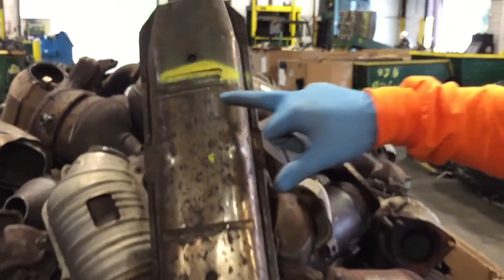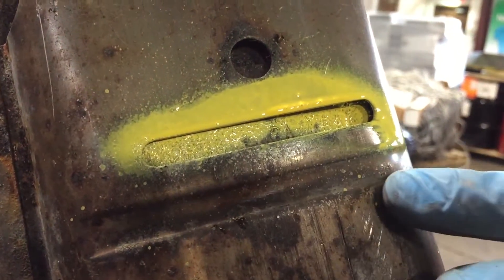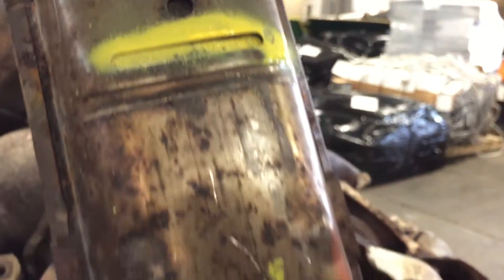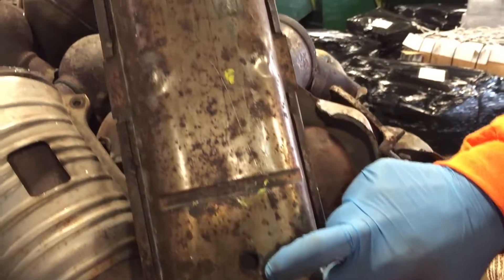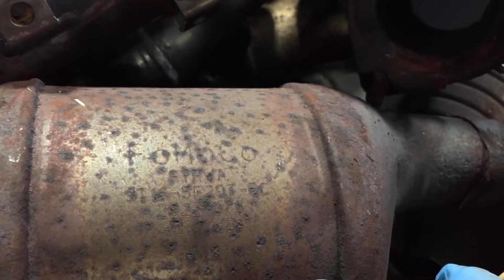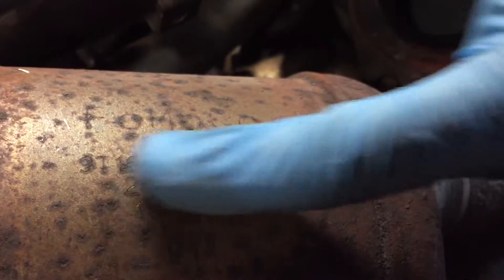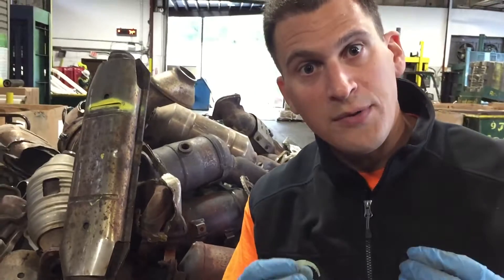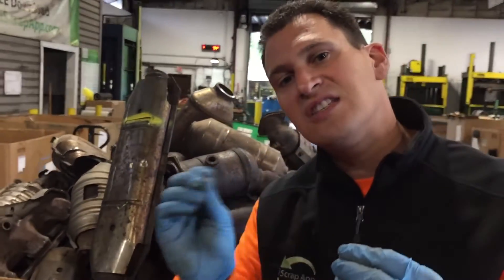Ford Catalytic Converter Serial Number Locations & Pricing Tips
🔍 How to Identify Serial Numbers on Ford Catalytic Converters

If you're selling your Ford catalytic converter, finding the serial number is key to getting the most accurate price. In this video, Tom shows you where to look for serial numbers on Ford catalytic converters so you can get the best quote when selling.

📸 Where to Find Ford Serial Numbers:
✔️ Look for etched numbers on the converter casing
✔️ Check near the inlet or outlet pipes
✔️ Find the FOMOCO logo & factory markings

💰 Get a Fast & Accurate Quote: RRCats.com/Get-Quote
📉 Check Daily Scrap Prices: RRprices.com